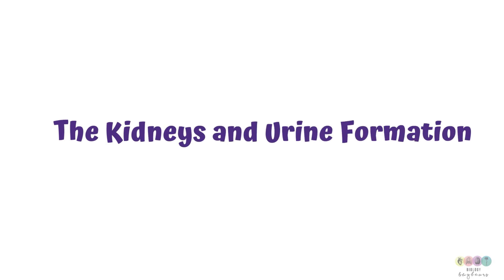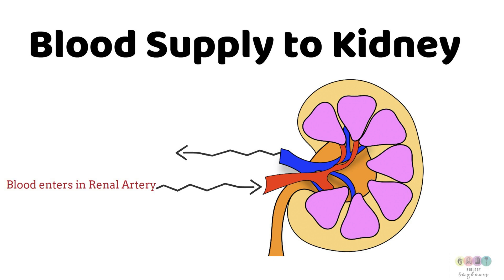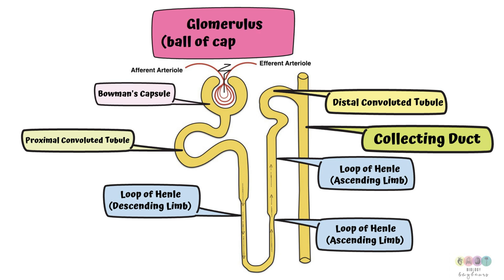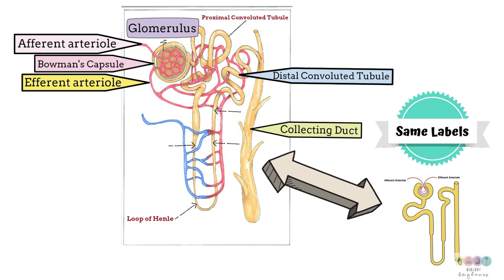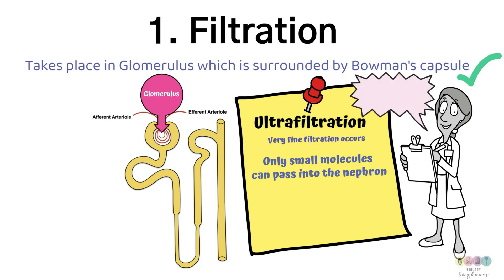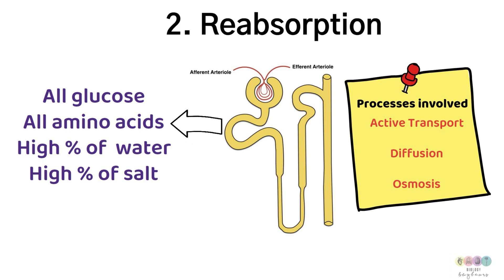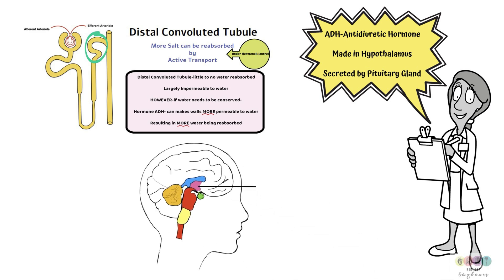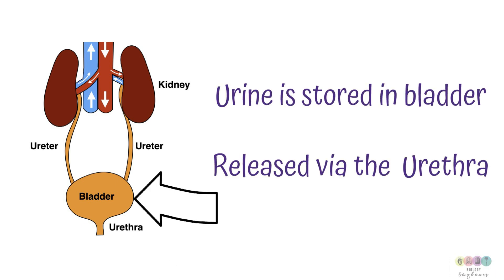Kidneys and Urine Formation-Leaving Cert Biology 2025-Biology Bugbears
This  @BiologyBugbears  video is a summary to cover the structure of the urinary system and urine formation. This is simply another revision option which details the structure of the nephron and the 3 stages of urine formation. This video is an optional revision resource-students should always read textbooks! Please note a type Sphincter is correct spelling! This video is to help cover the topic in one sitting and give you a boost when you are trying to complete exam question revision.